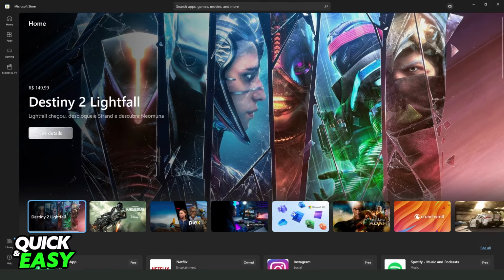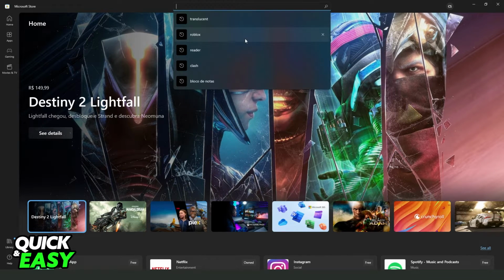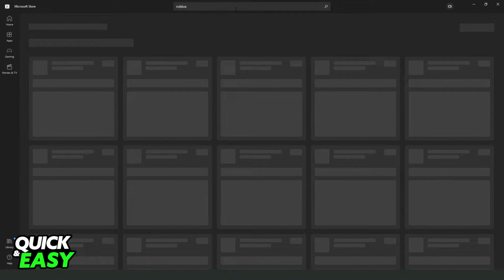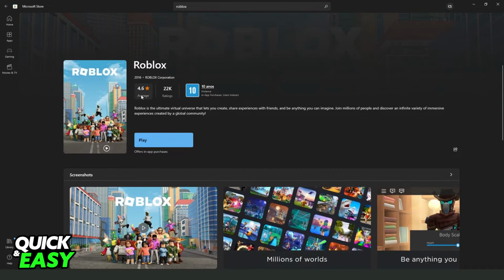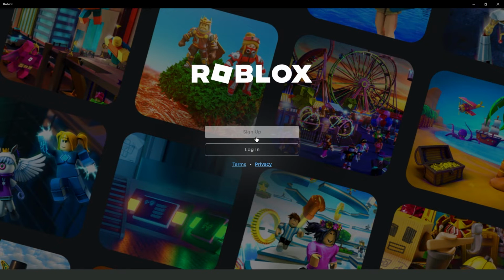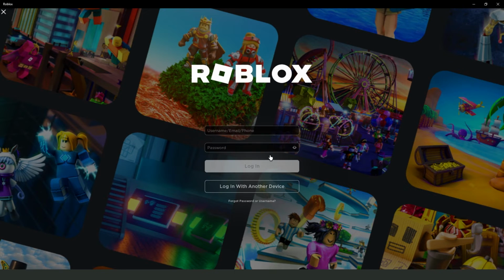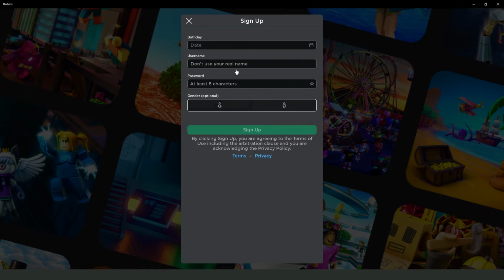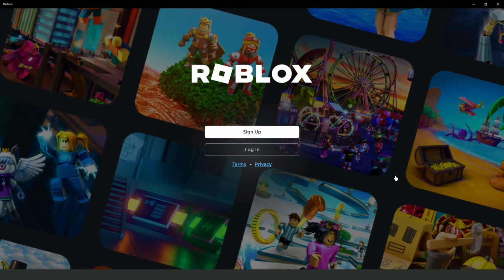How To Play Roblox from Microsoft Store [Very EASY!]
In this video I will show you how to play roblox from microsoft store.

I hope I have helped you with the video!